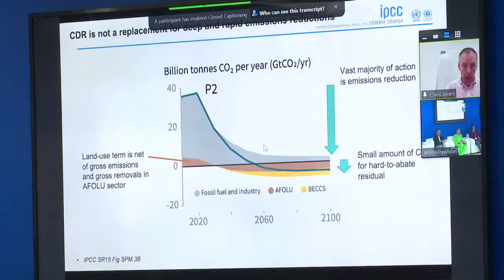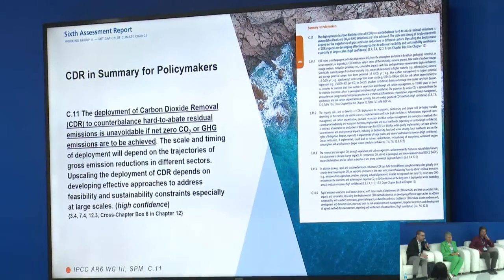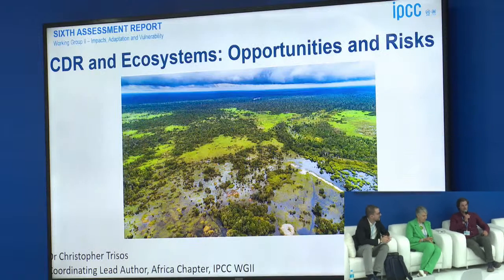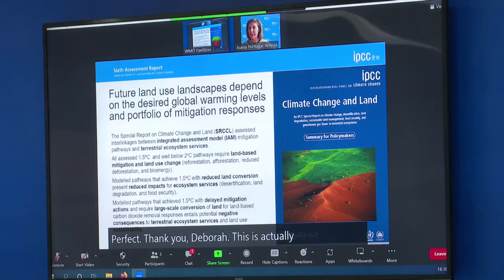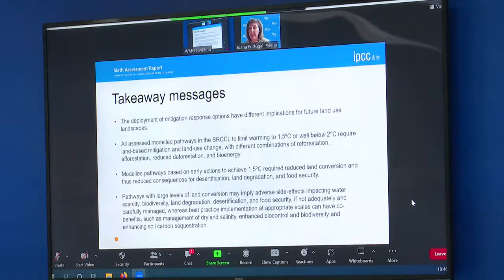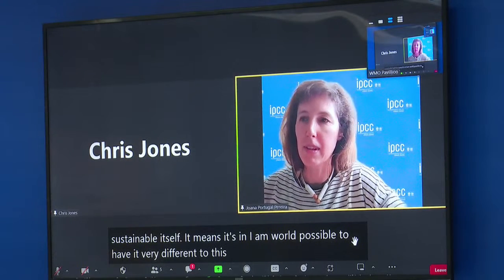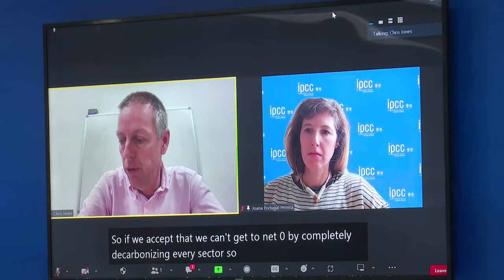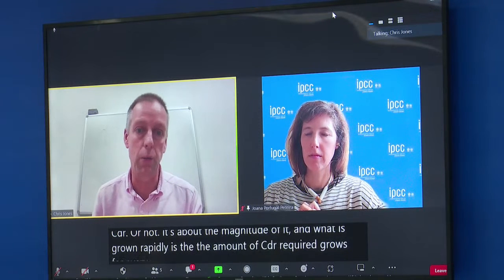Carbon Dioxide Removal (CDR) in the IPCC WG III Report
This session aims to explore the assessment of Carbon Dioxide Removal in the IPCC AR6 cycle, across WG I/II/III reports and the SRCCL. It will cover carbon budget constraints and earth system aspects of CDR, the role of CDR methods in mitigation strategies and synergies/tradeoffs with adaptation and a broader set of SDGs, specifically for land-based biological CDR, reflecting real-world experience with methods already being implemented.